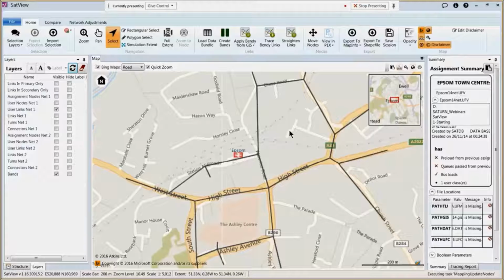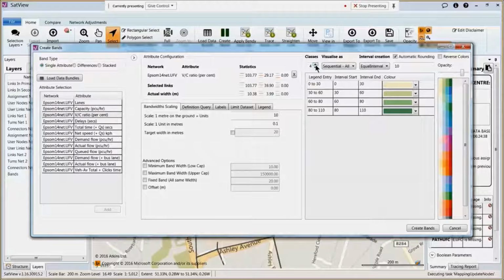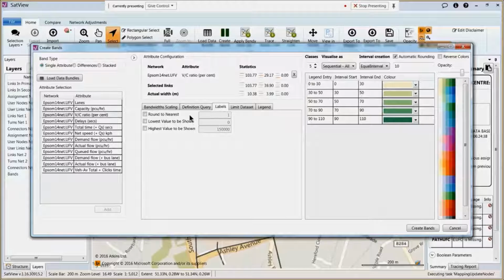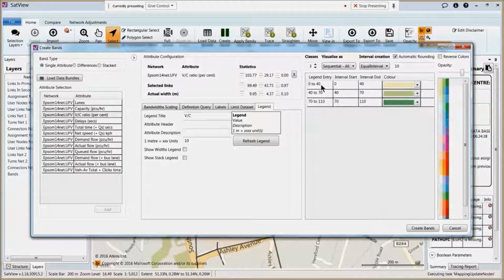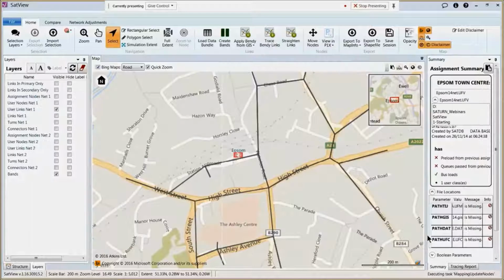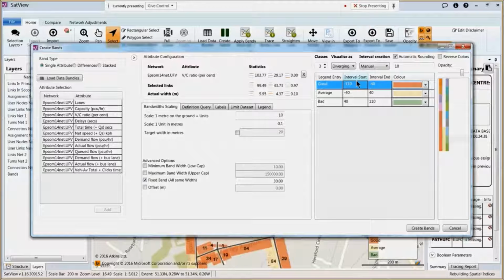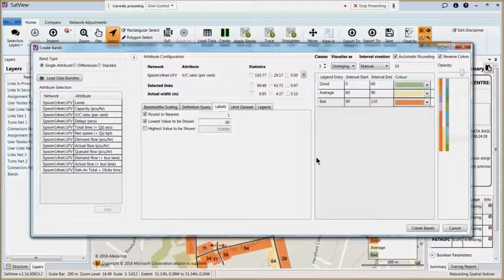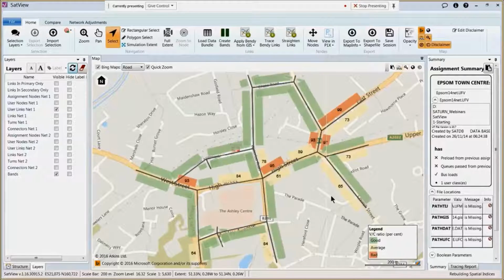SatView Session 3b Create Band Fixed Bands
Walk through: Learn how to use the fixed bands to create maps to the point.